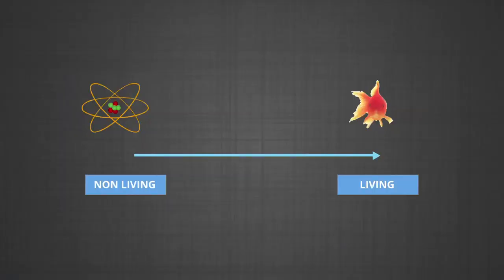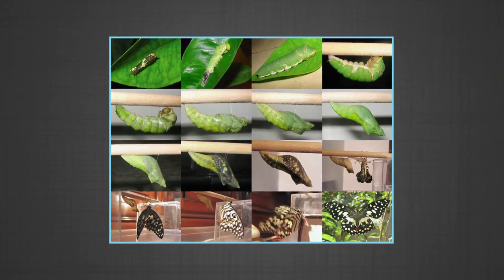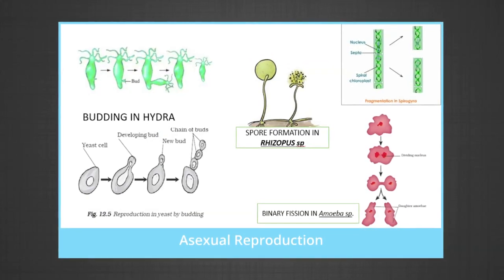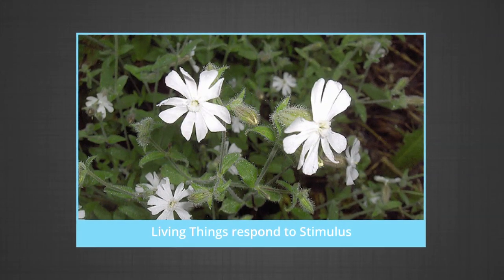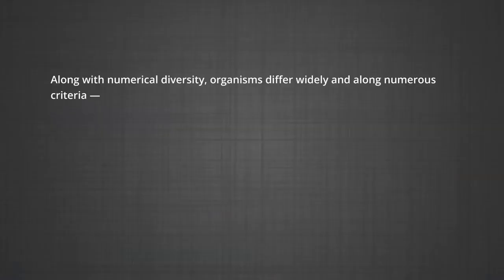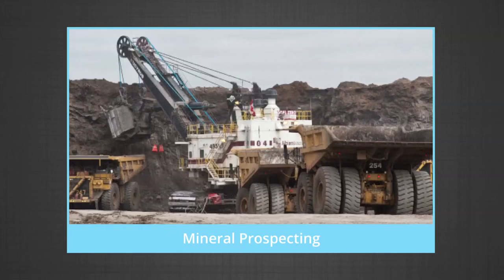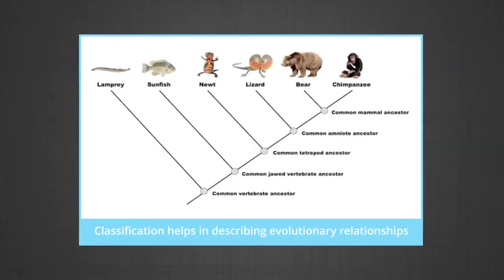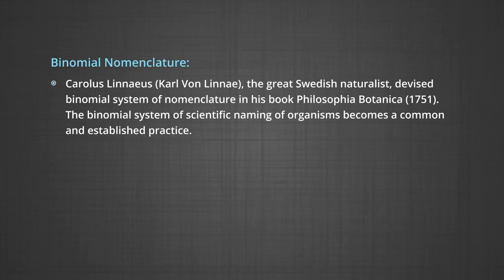BIOLOGY XI CH1 EP1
The programme is for class 11, chapter 1 on The Living World – Part 1